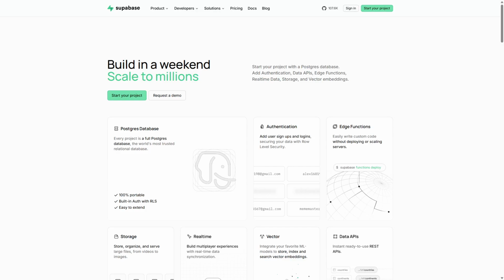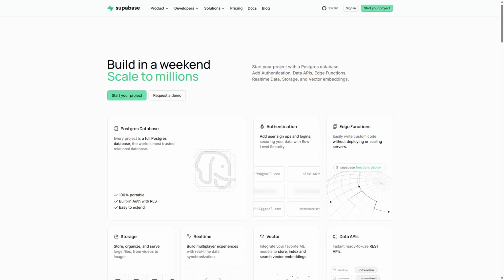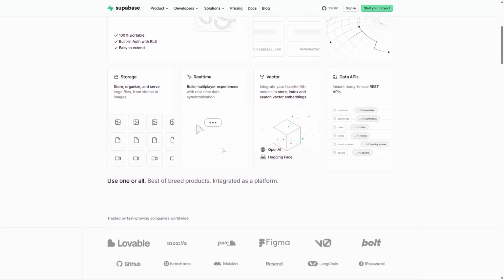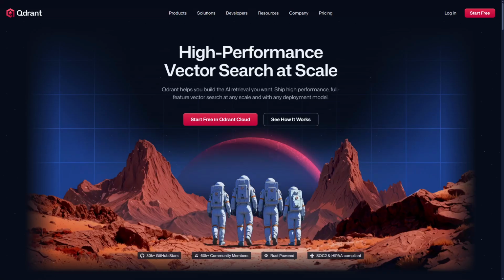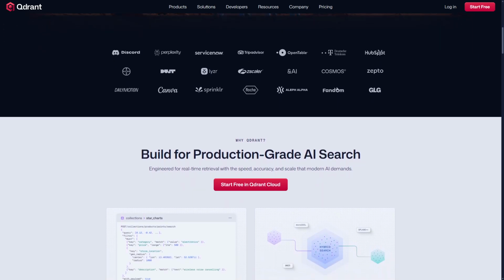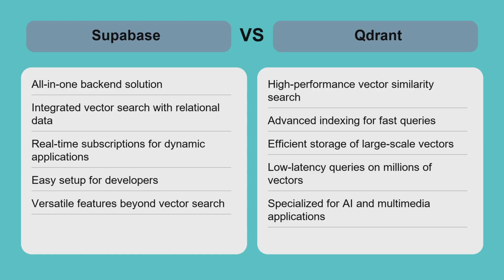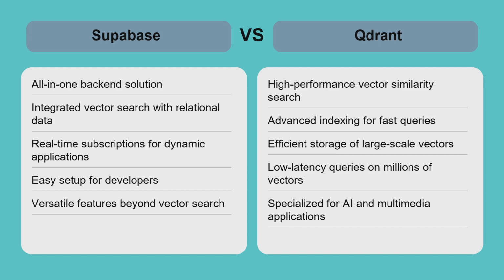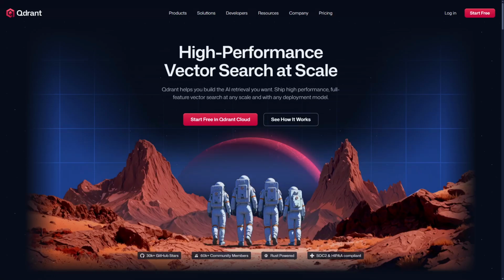Supabase vs Qdrant Which Vector Database Is Better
This video teaches you how to compare Supabase and Qdrant, two popular vector databases, to determine which one is better suited for your needs. We explore their key features, performance, scalability, and ease of integration, providing you with a clear understanding of their strengths and weaknesses. By the end of this comparison, you will know which vector database aligns best with your project requirements. Whether you are building AI applications, recommendation engines, or search systems, this guide will help you make an informed decision.